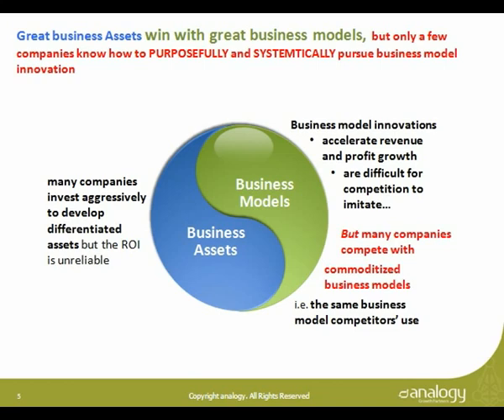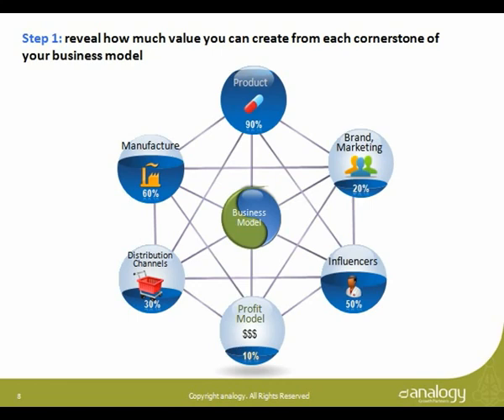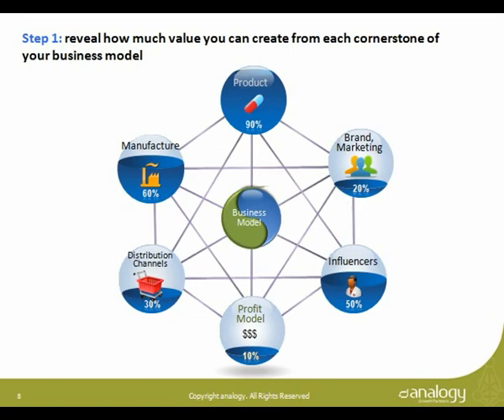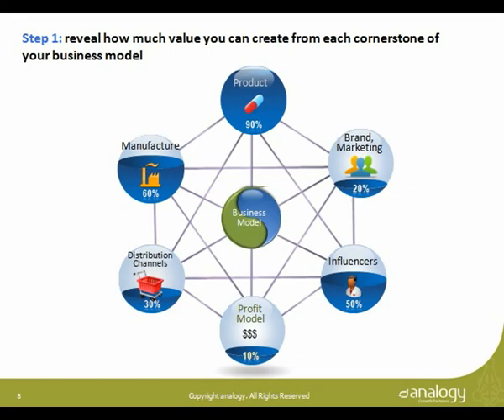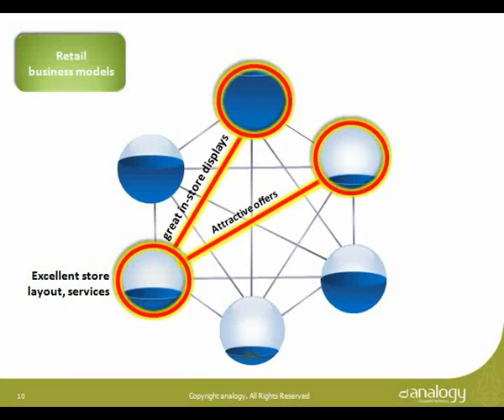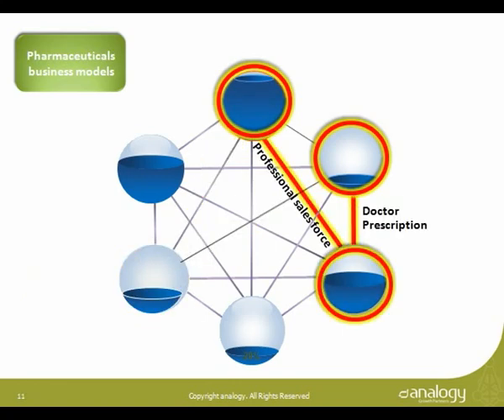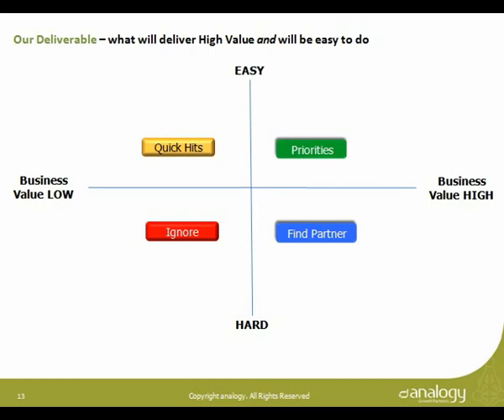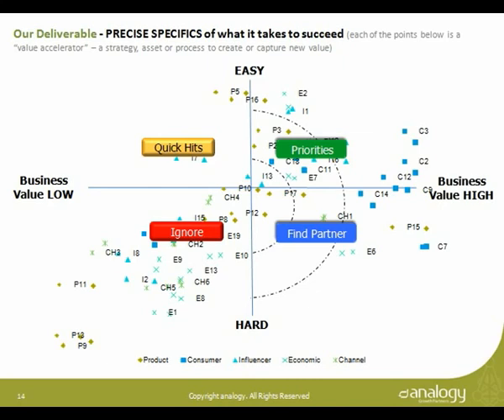Powerful Business Model Methodology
Analogy Partners- awakening profitable growth through business model innovation